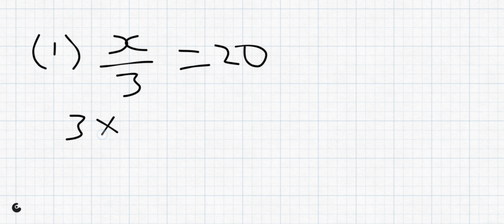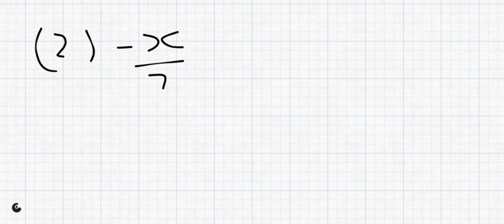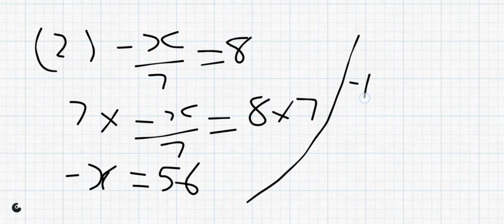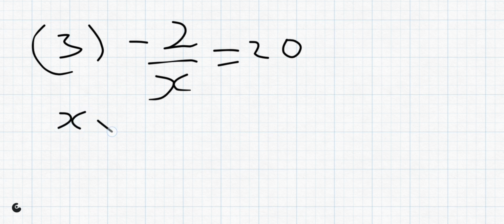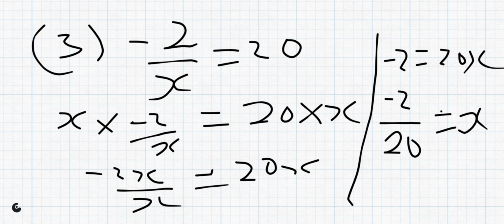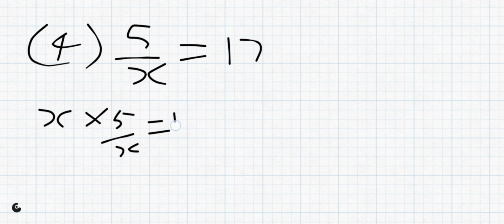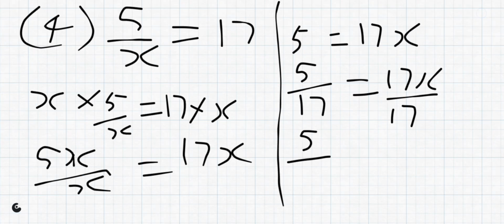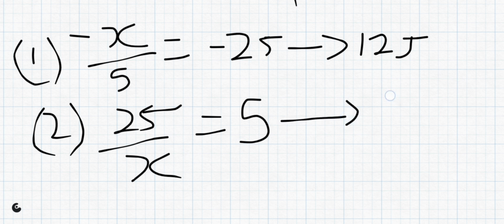How to solve linear equations involving division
you will learn how to solve linear equations with only division as is among the most important basics to understand before advanced algebra